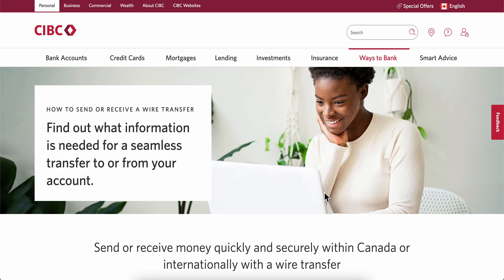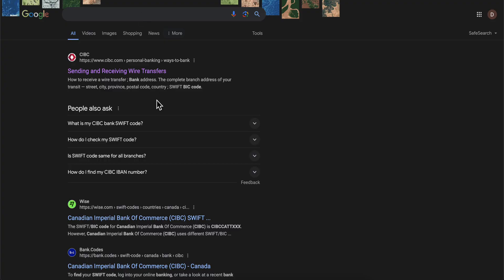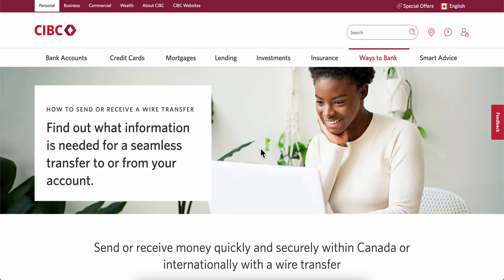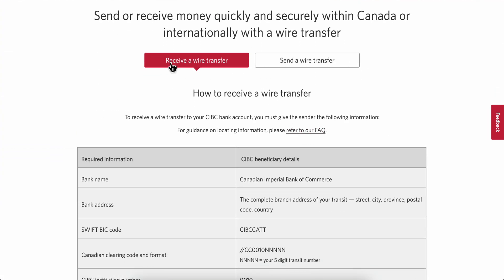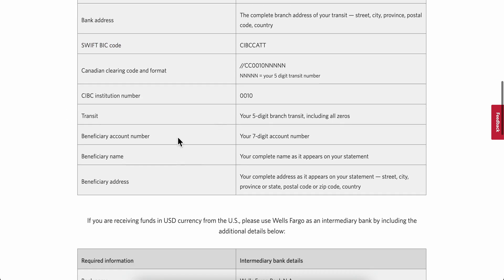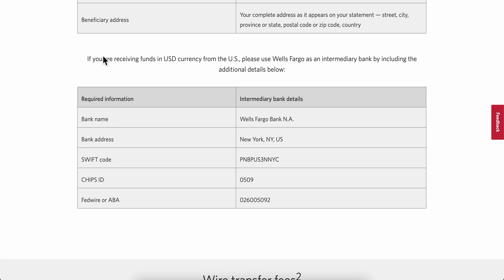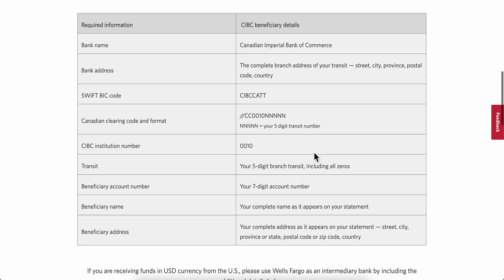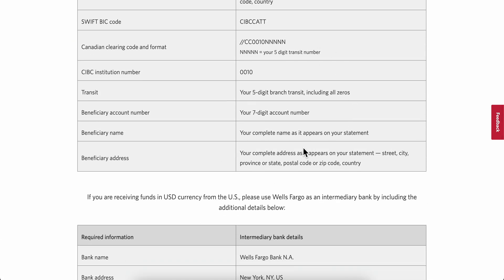HOW TO FIND SWIFT CODE OF CIBC BANK (2026)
HOW TO FIND SWIFT CODE OF CIBC BANK

In this video we show you HOW TO FIND SWIFT CODE OF CIBC BANK. If you want to know HOW TO FIND SWIFT CODE OF CIBC BANK then this is the perfect tutorial for you.